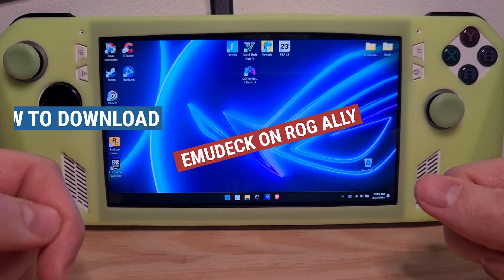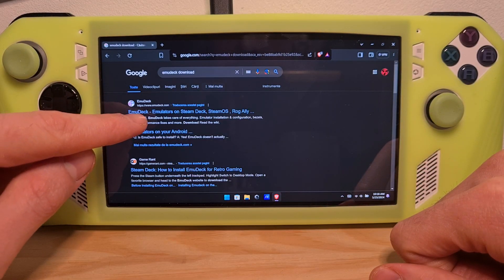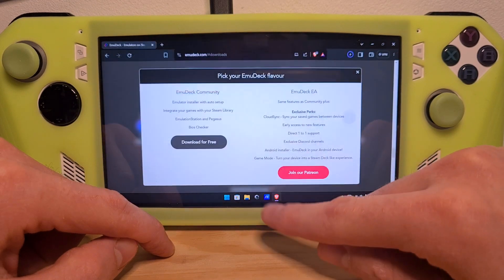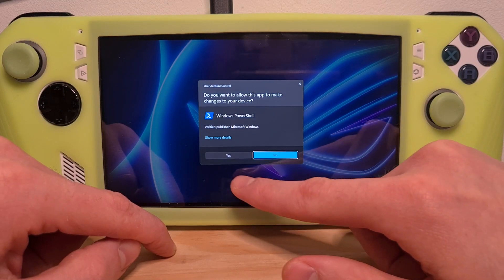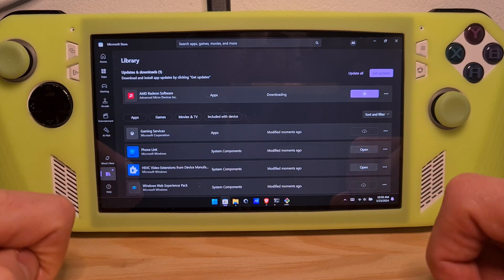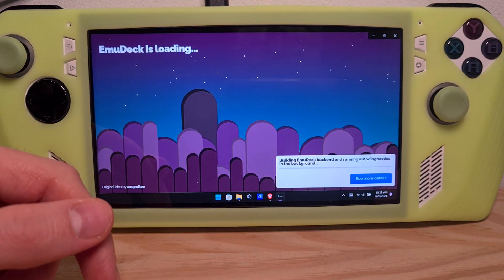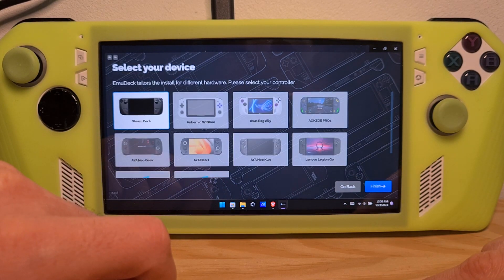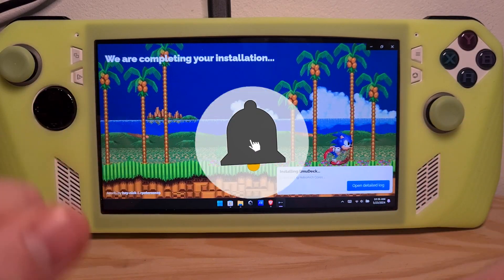How To Download EMUDECK On ROG Ally